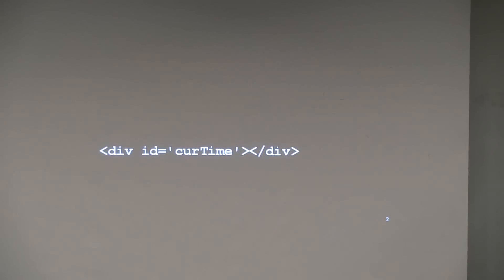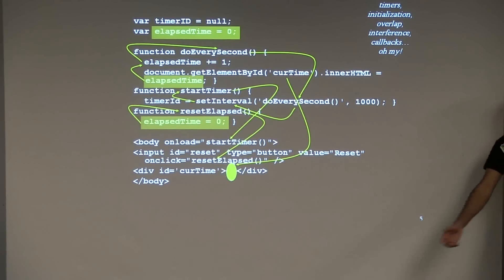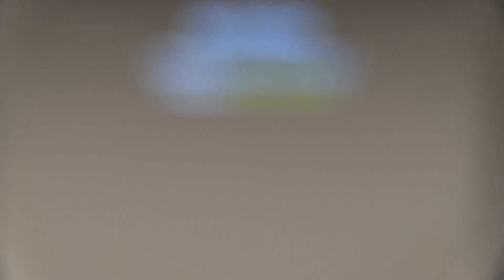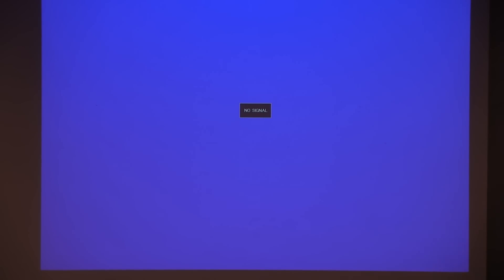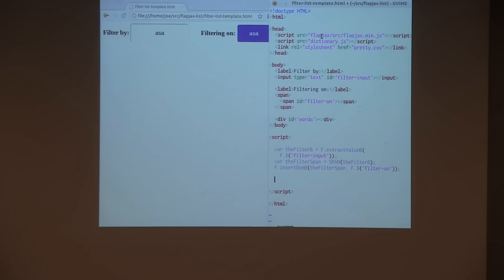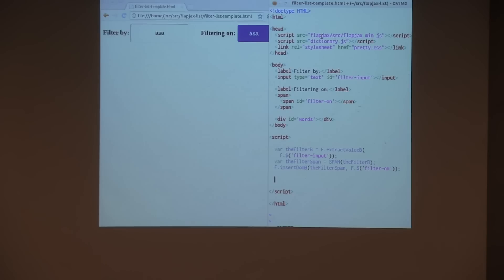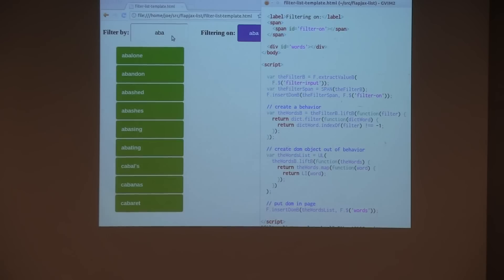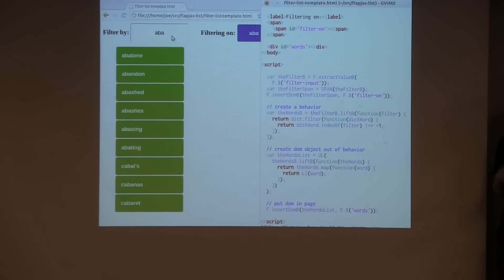Programming Languages - Lecture 2012-11-16